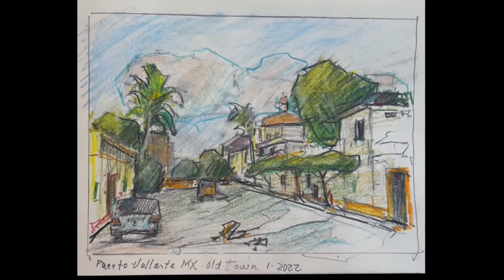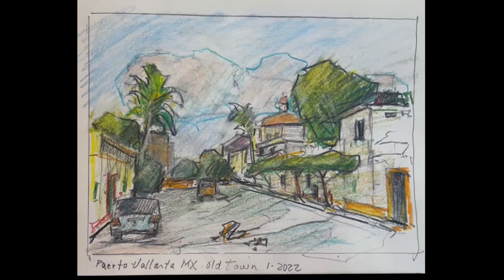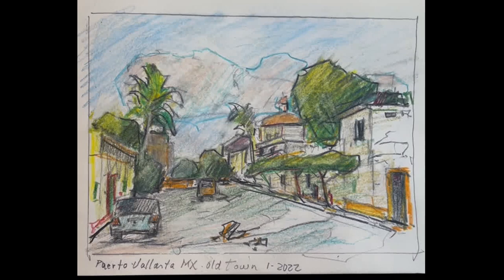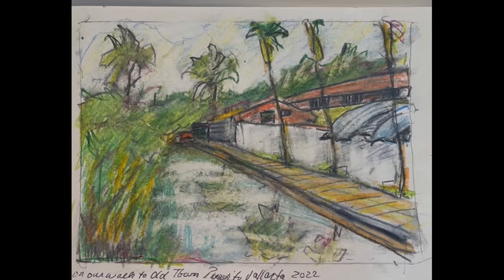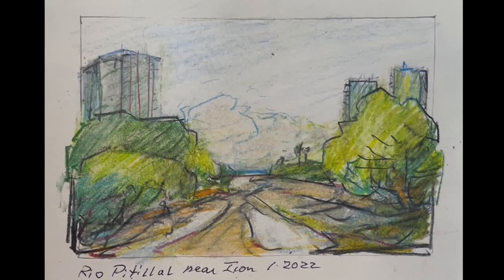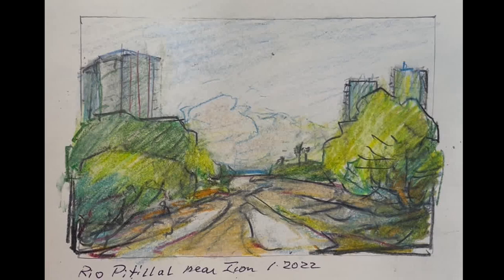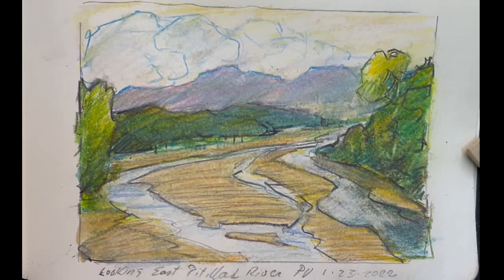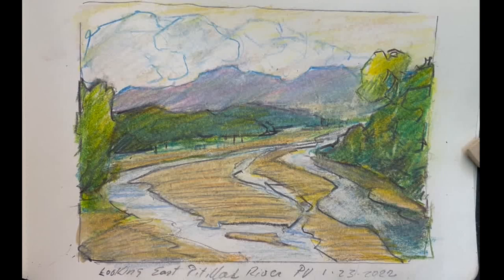4 pencil sketched